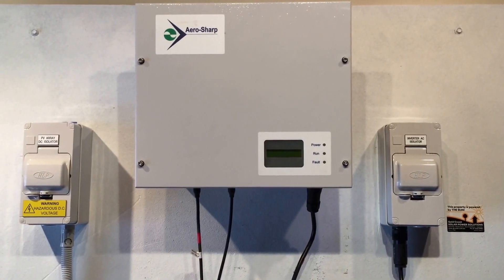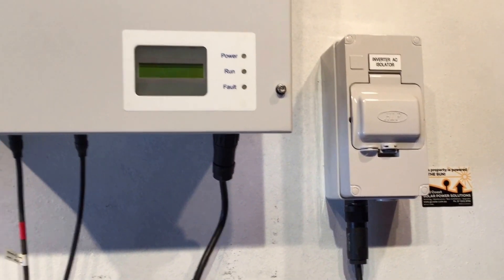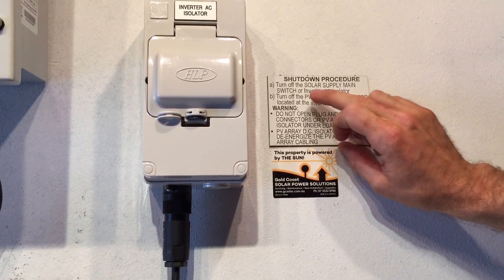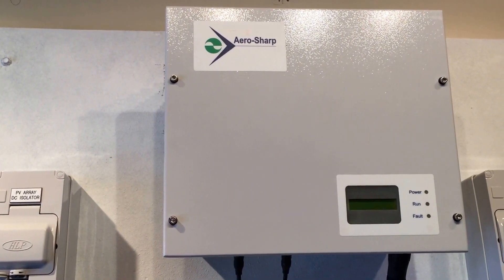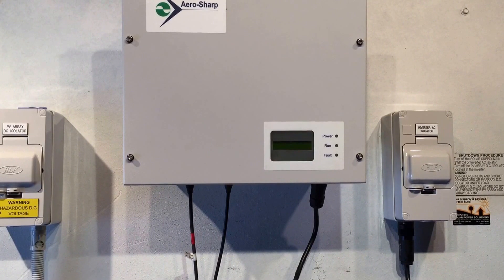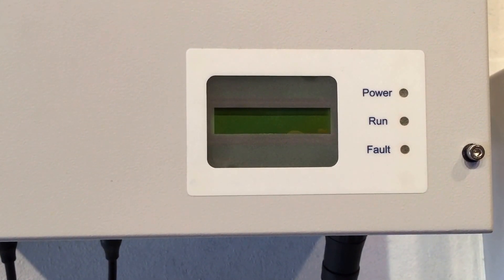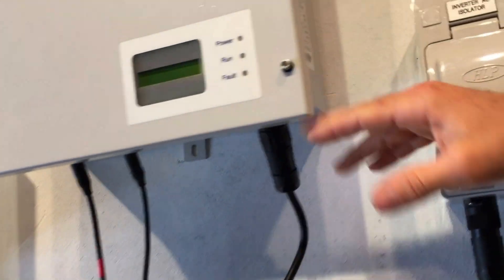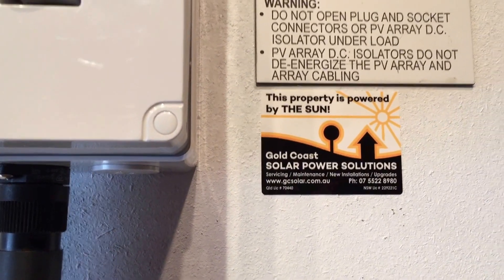Aero-Sharp Inverter Blank Screen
Is the screen on your Aero-Sharp inverter completely blank? This could be due to damage from the sun (if it's installed outside) or it may be that the inverter isn't working at all. Find out what you can do about it here with Gold Coast Solar Power Solutions.